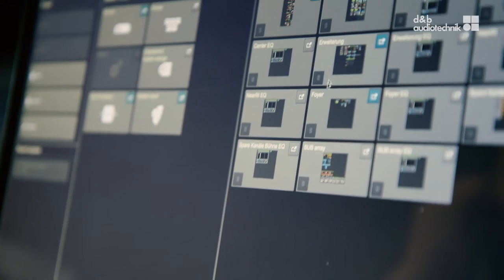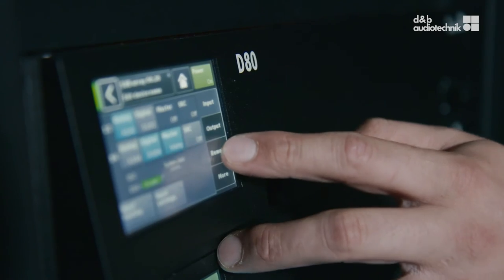KKL Luzern. d&b On location (EN)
KKL Luzern, Switzerland

Go on location to see how this striking culture and congress centre has sensitively installed a quality of sound befitting of its internationally renowned Concert Hall. Learn about the venue’s varied needs, the hall’s acoustic and aesthetic considerations, and how d&b ArrayProcessing helped deliver a fully reconfigurable solution.